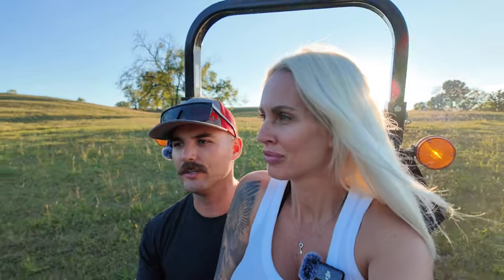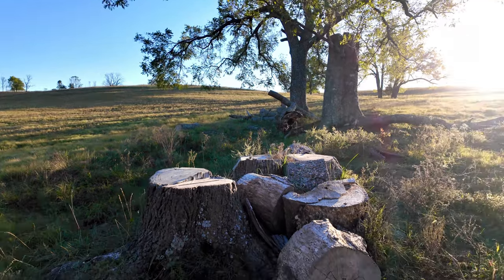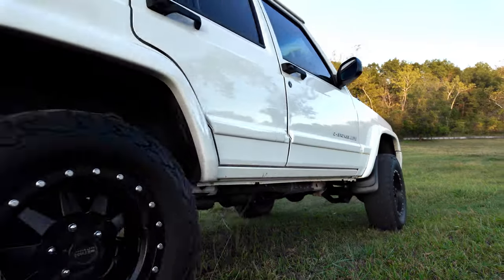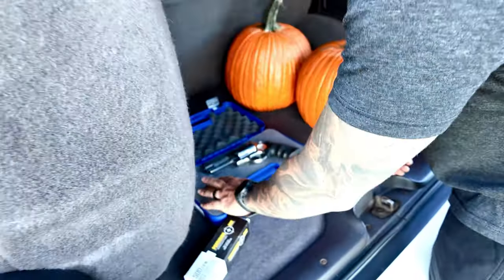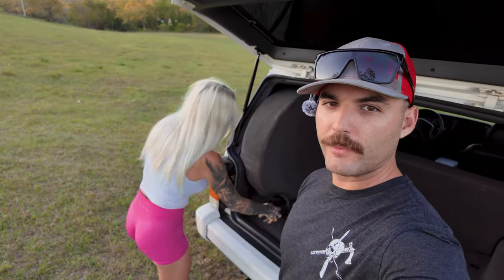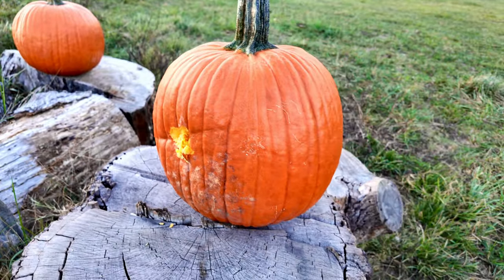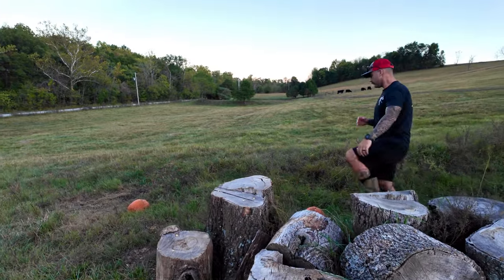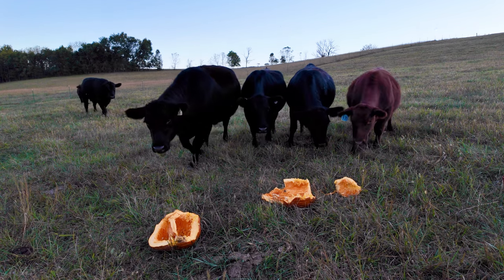500 S&W Magnum Revolver VS Pumpkin 🎃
Today on Liberty Ranch we blast this pumpkin with a Smith & Wesson 500 Magnum Revolver. This revolver has an intense recoil but is pretty accurate when you don't anticipate the kick.

Warning:

Liberty Ranch videos are filmed on private property in a controlled setting by experienced firearms handlers. Do not attempt to recreate or mimic anything seen in our videos. God bless and be safe!